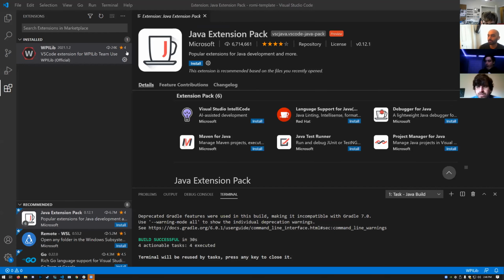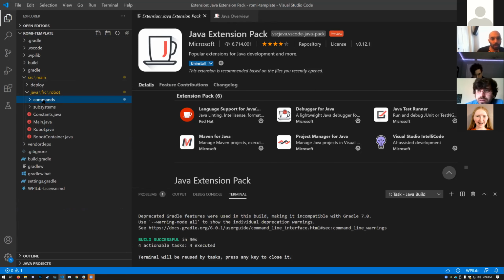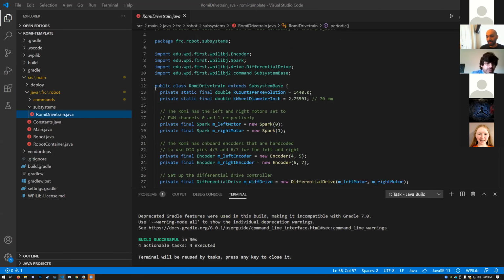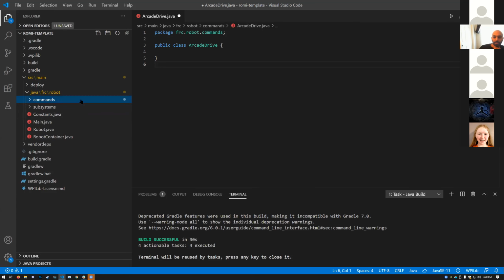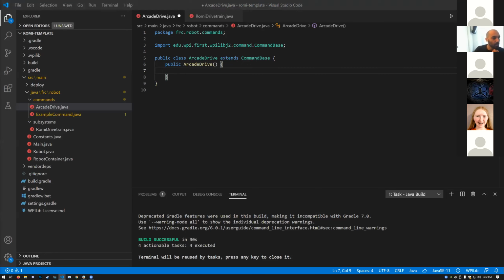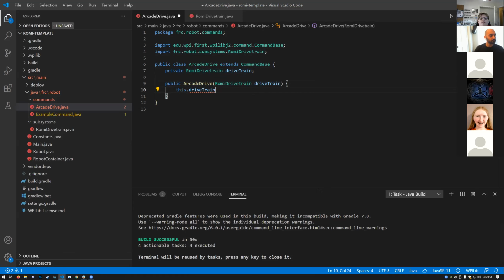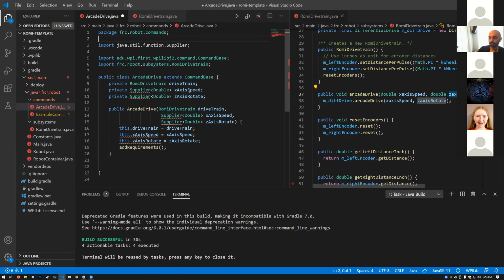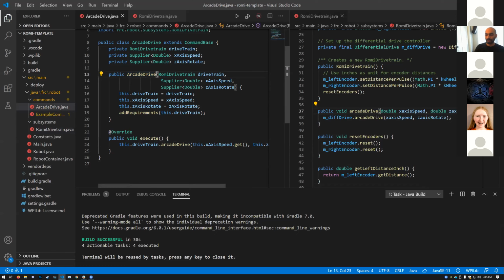RomiRobot Week 4: Classes and Commands 2/6/2021